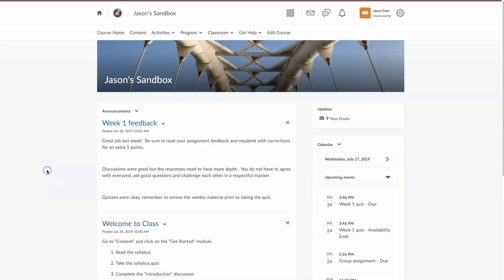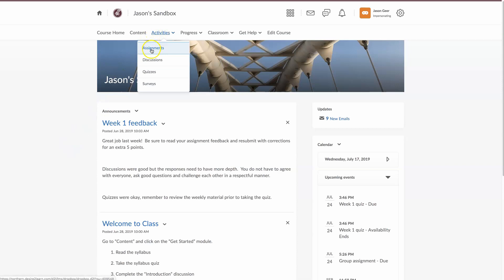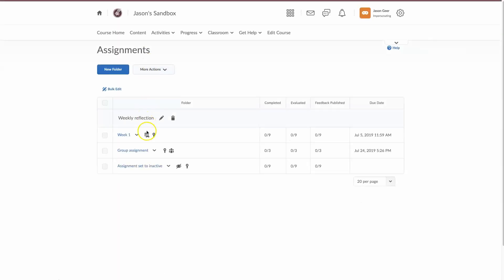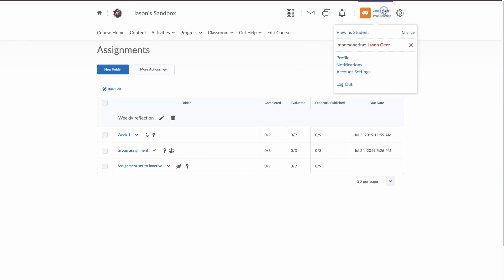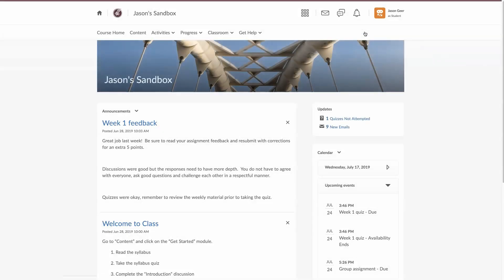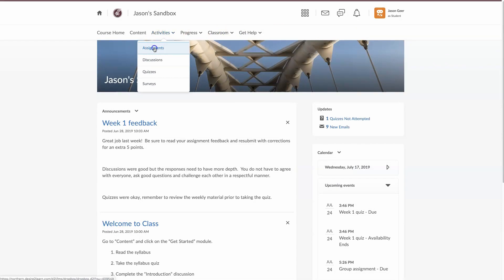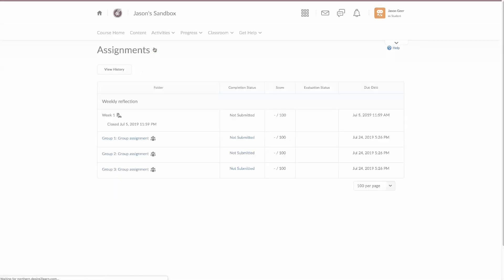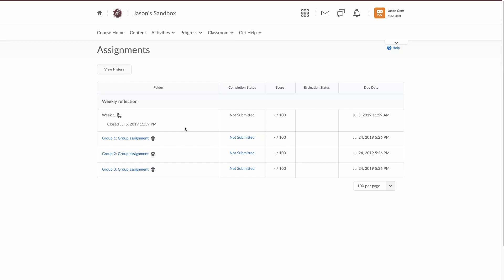Brightspace Tutorial: Student View